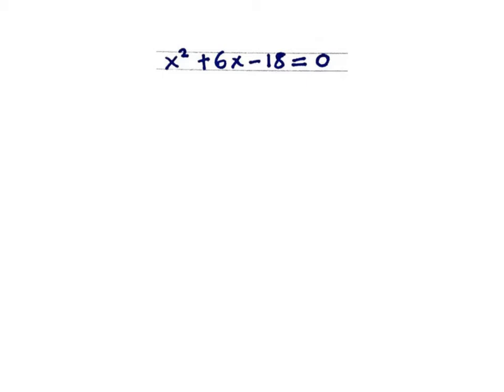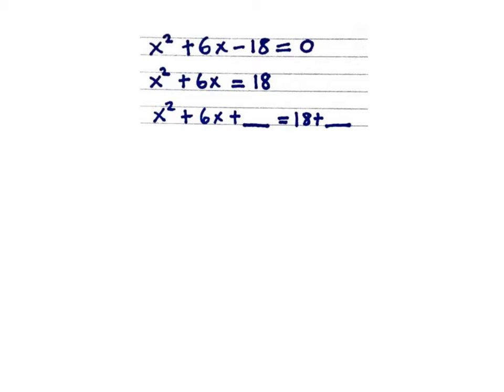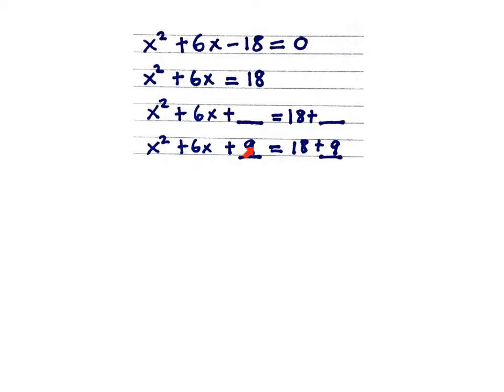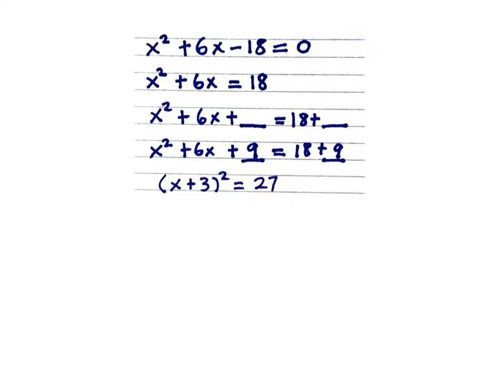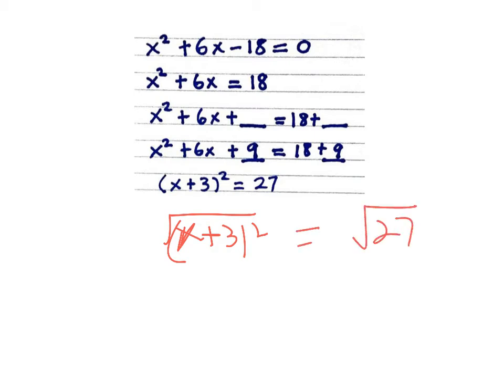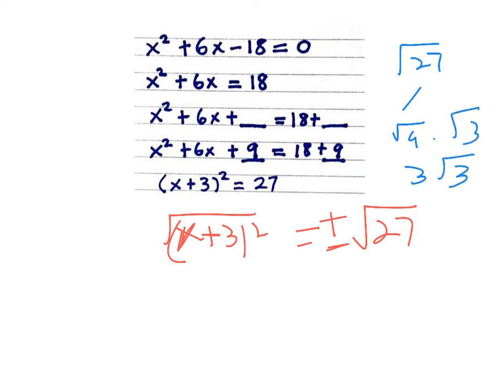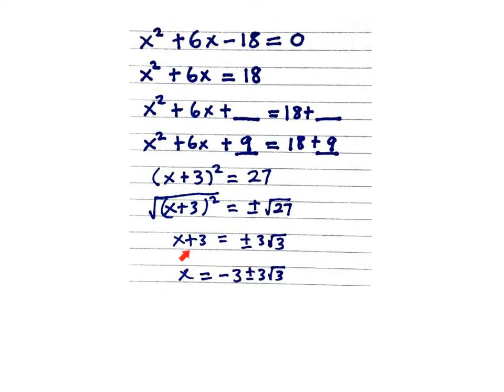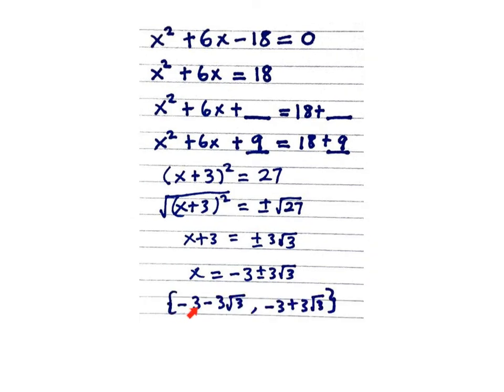Solving by Completing the Square Example 2